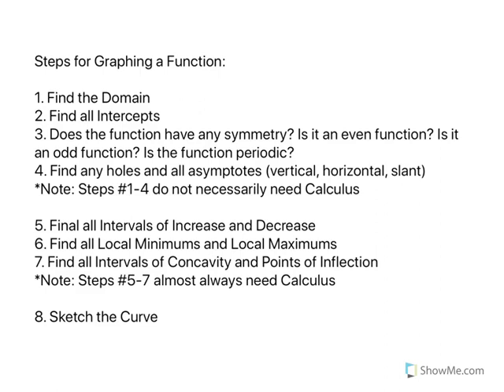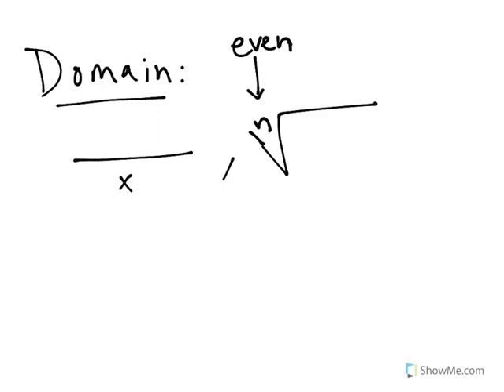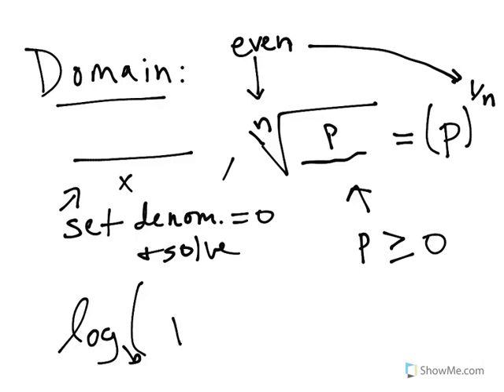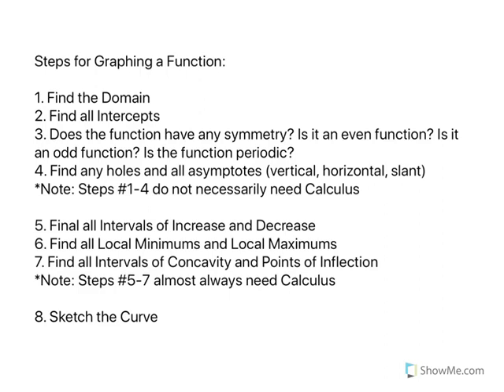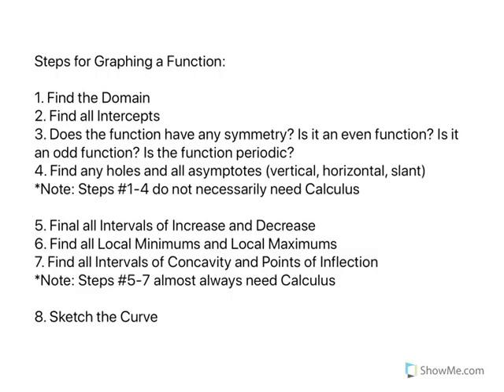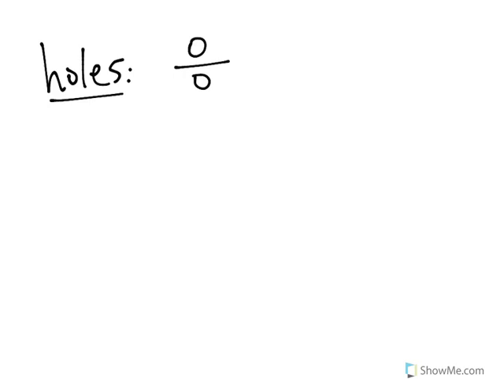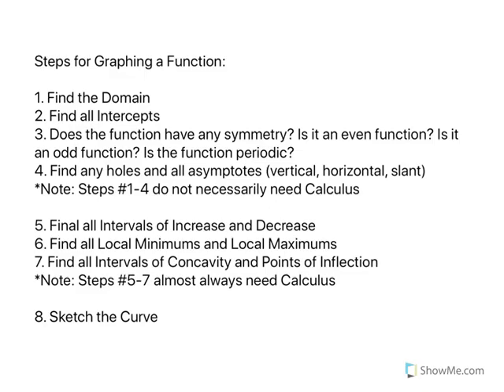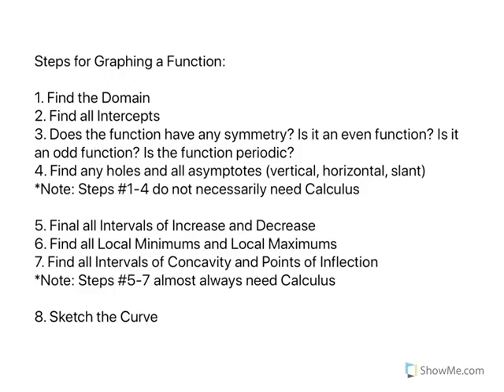Math 2413 - Calculus 1 - Section 4.5 & 4.6 Lesson - Summary of Curve Sketching and Graphing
In this video, we recap how to graph more complicated functions using a step-by-step approach that utilizes both past and present material in calculus.